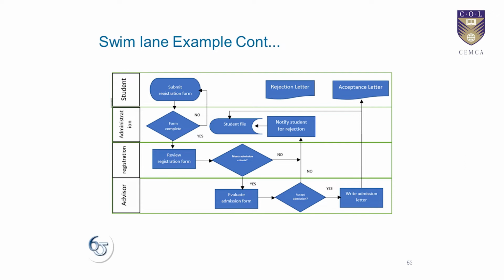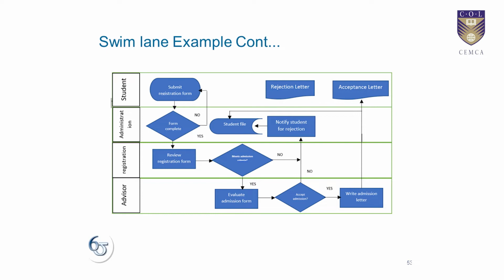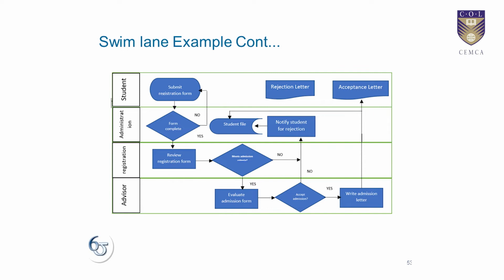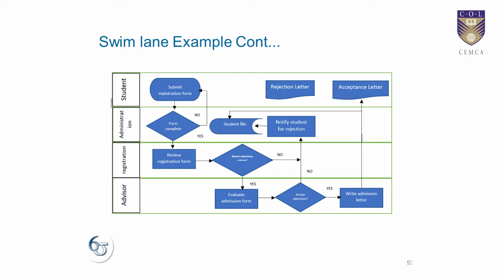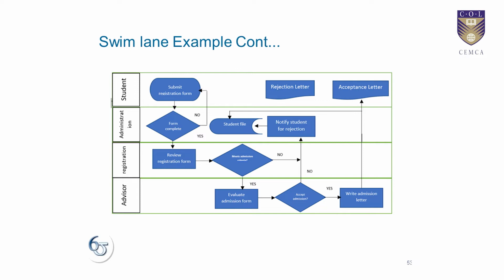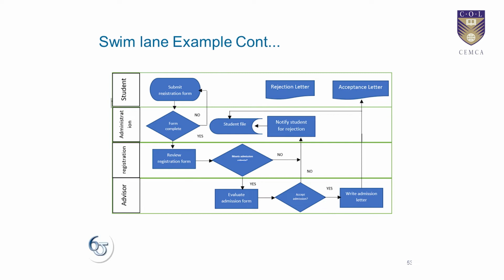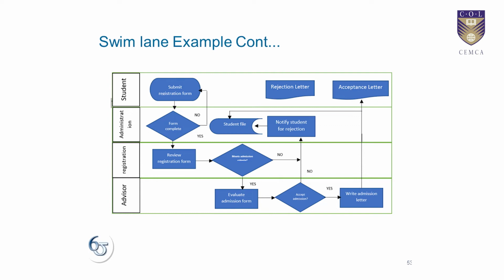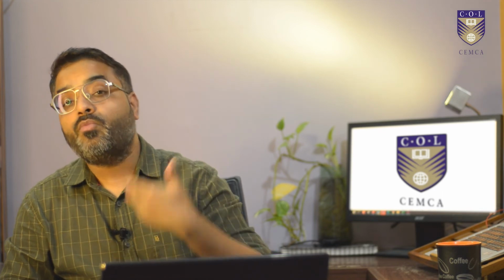025 Module 002 Session 010 Understand various types of process mapping methods part 2